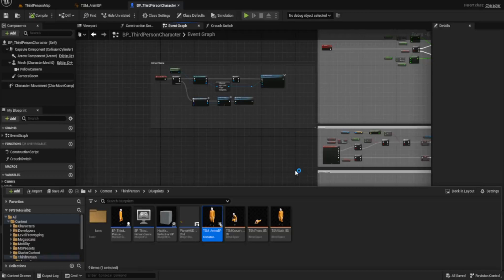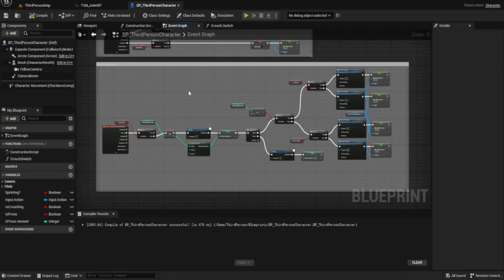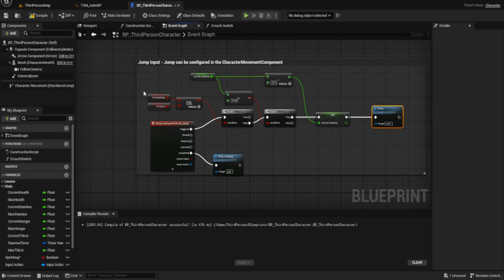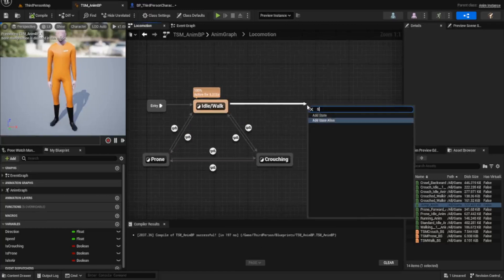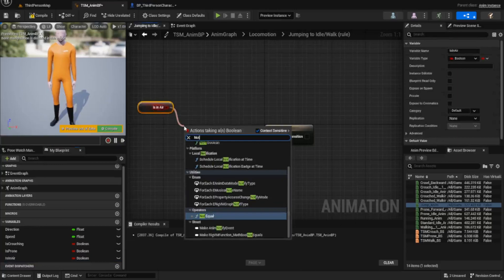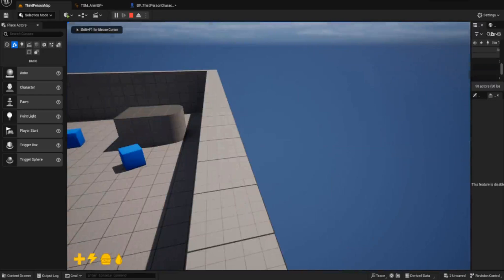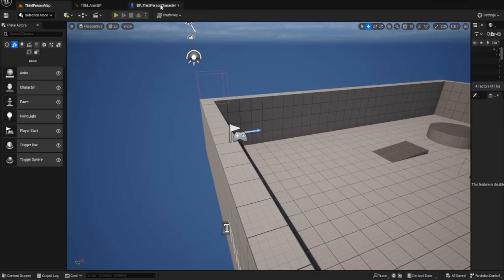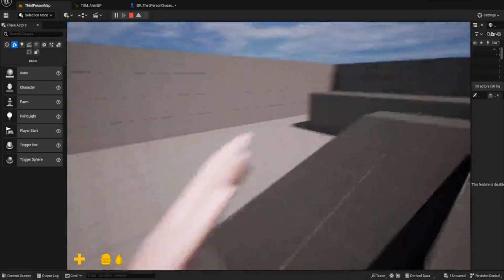Re-Implementing Jump #7 - Creating A FPS In Unreal Engine 5.2 (Reboot)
In todays episode were re-implementing the Jump mechanic something we didn't do in the original FPS series. This will get you jumping but we will be adding in the falling mechanic in the next episode